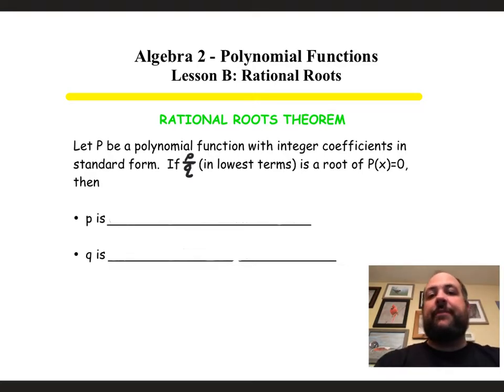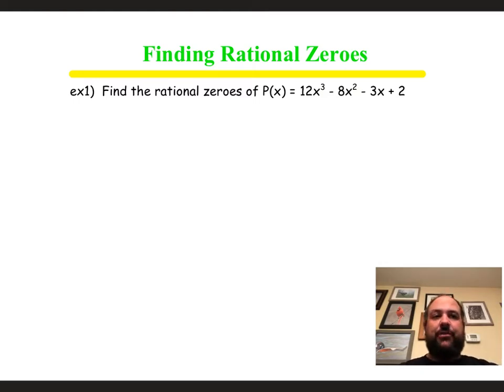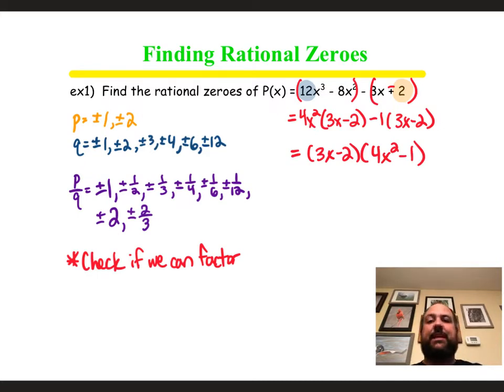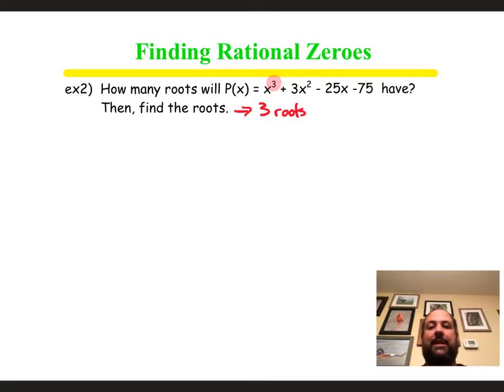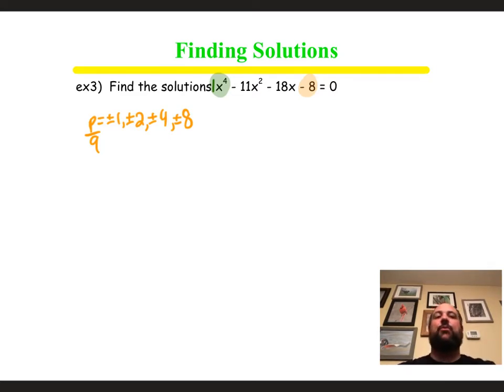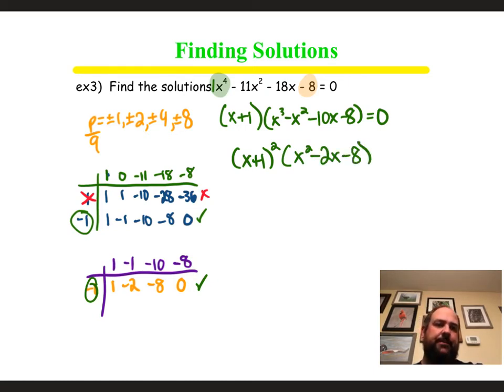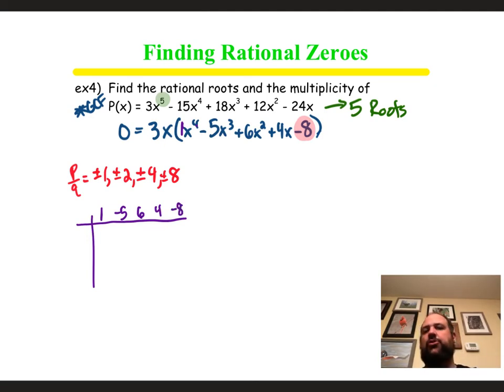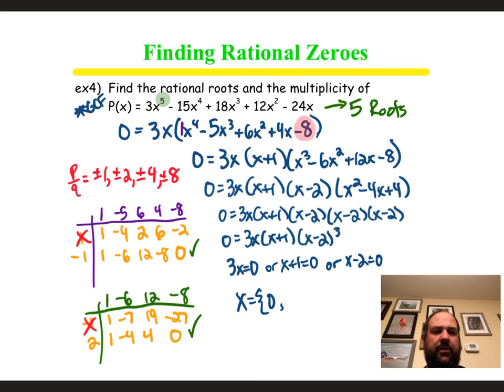Alg 2 - Polynomial Functions - Lesson B - Rational Roots